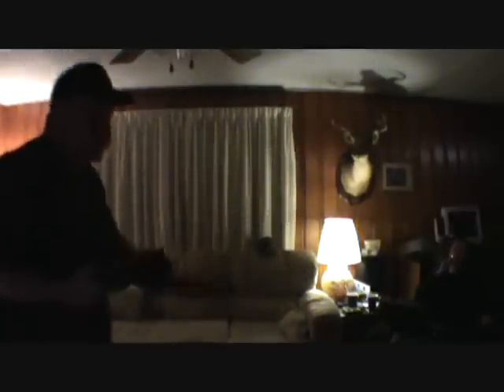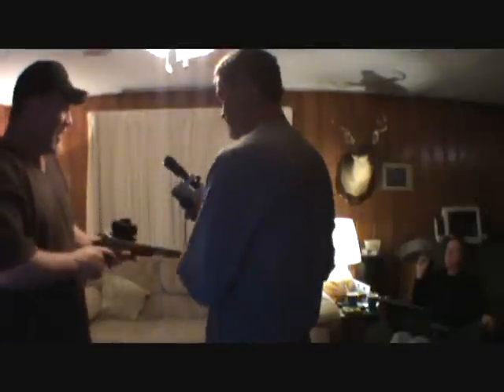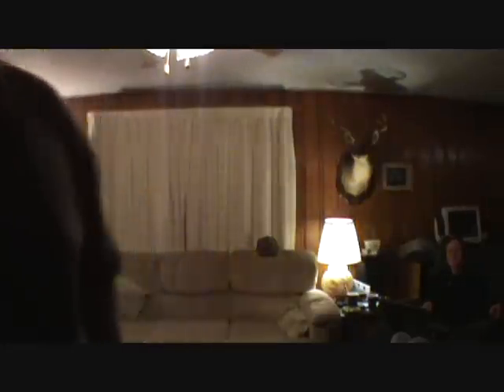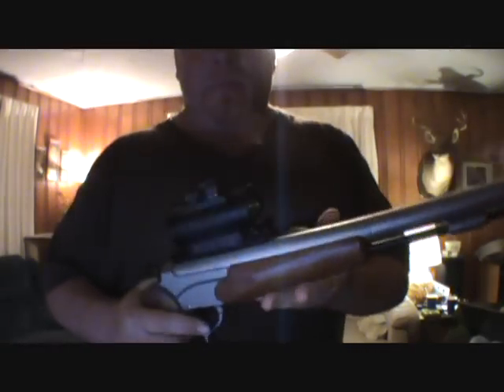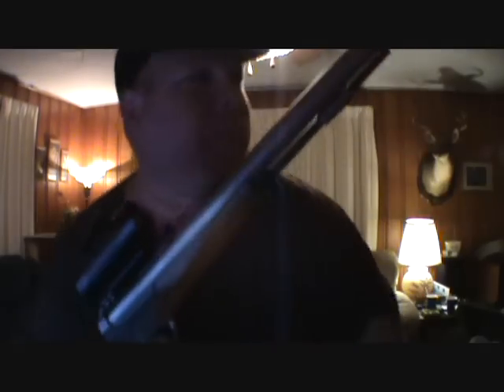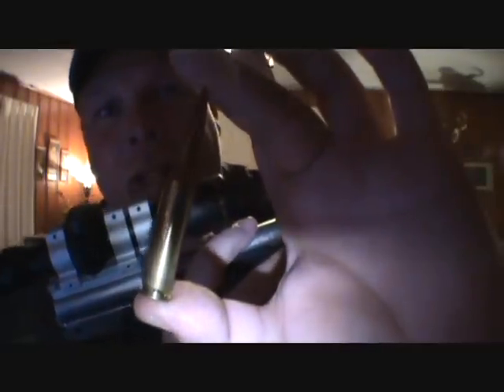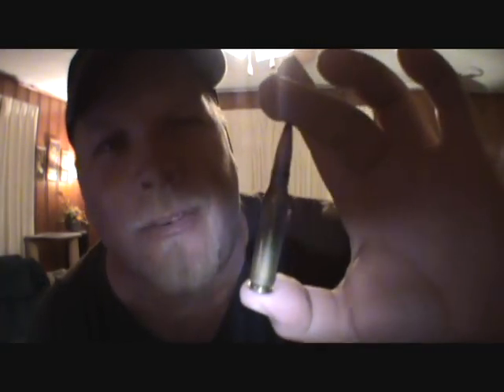Biggest Pistol In the World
Im not sure if this is the bigest But It sure is the Biggest I eber seen.